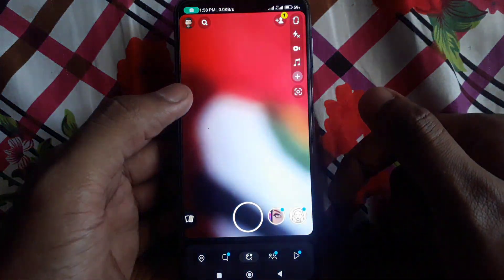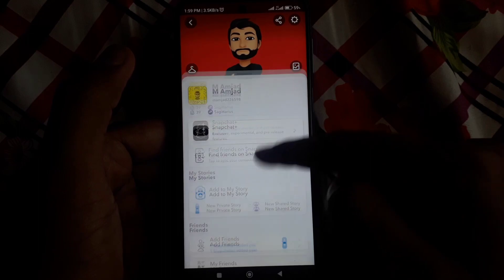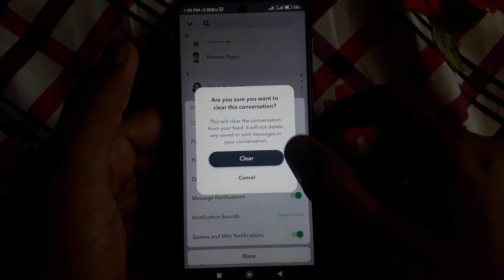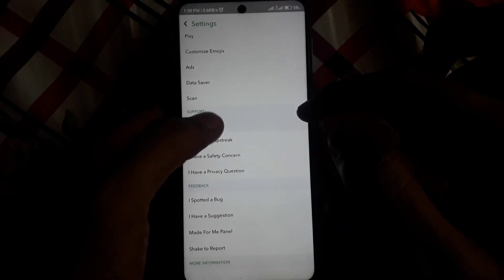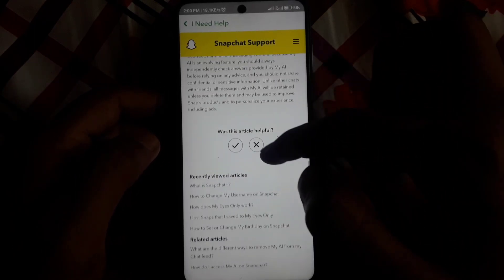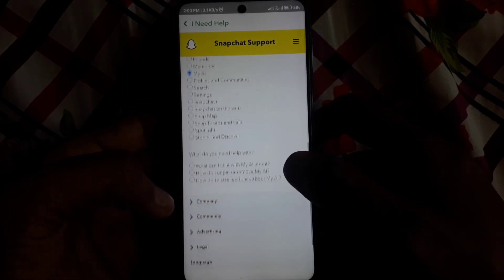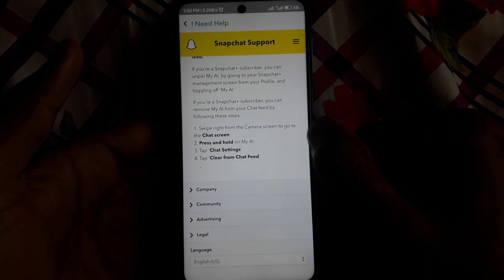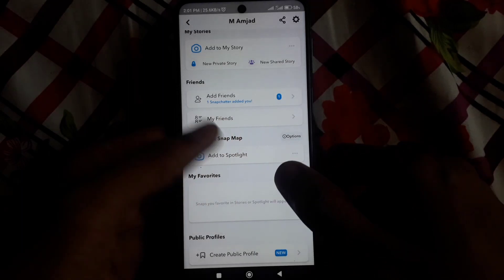how to remove my ai from snapchat|how to delete my ai on snap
When you want to know how to remove my ai from snapchat but you do not find any method. If you are looking for how to remove my ai from snapchat then your search is over. In this video we will tell you an amazing way how to remove my ai from snapchat. So if you want to know how to remove my ai from snapchat then you have to watch this video completely.